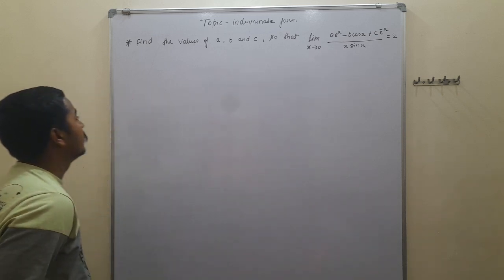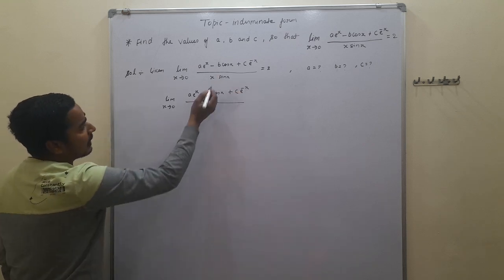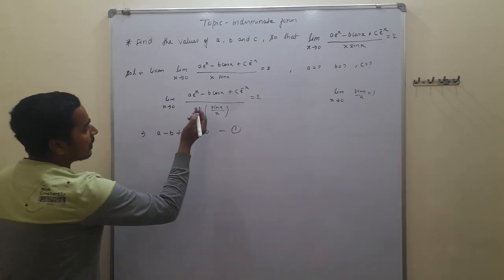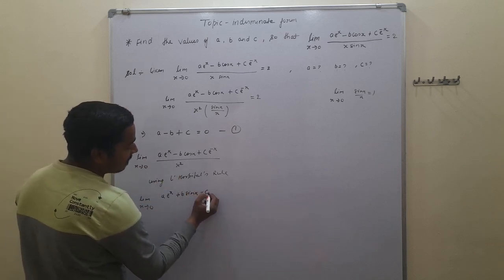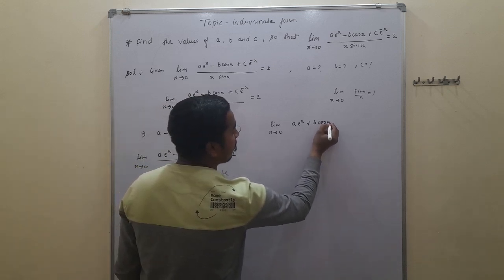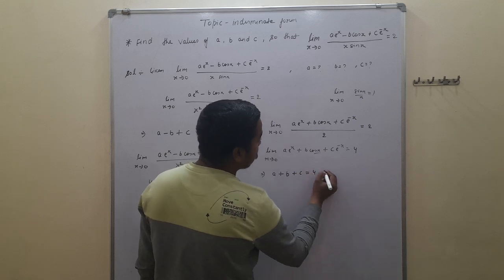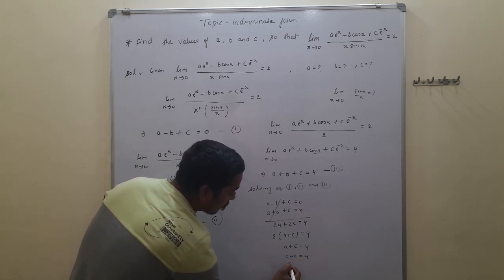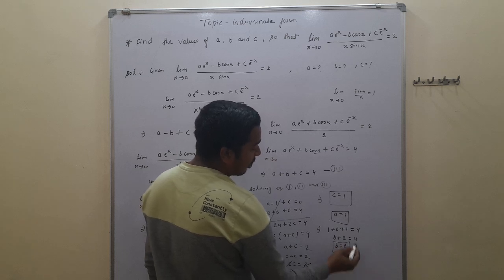indeterminate form problem of differential calculus